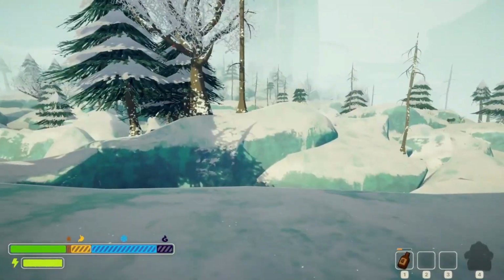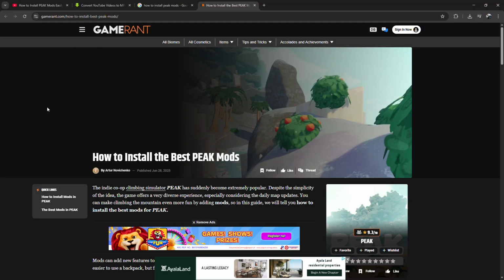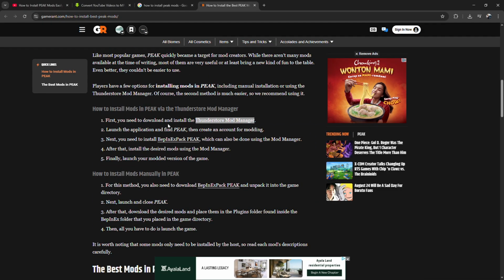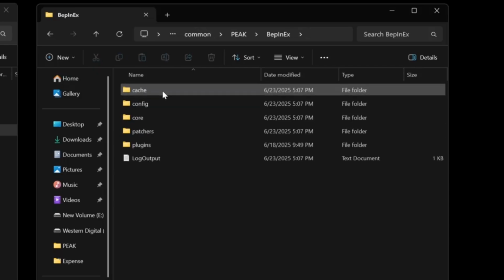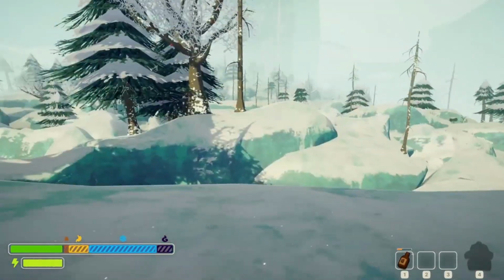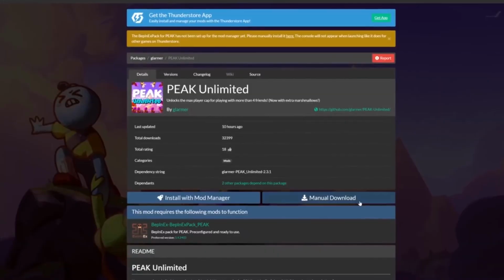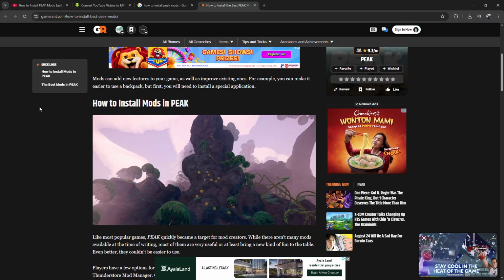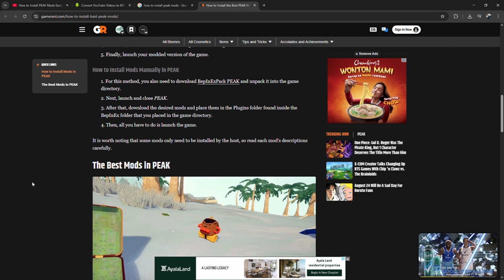HOW TO INSTALL PEAK MODS 2026! (FULL GUIDE)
In this video I am going to show you how to install Peak Mods step by step. Learn the easiest method to download Peak Mods and set them up quickly. Follow this tutorial to make sure your Peak Mods work smoothly without errors.